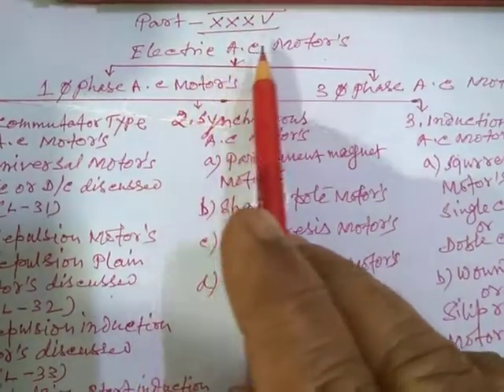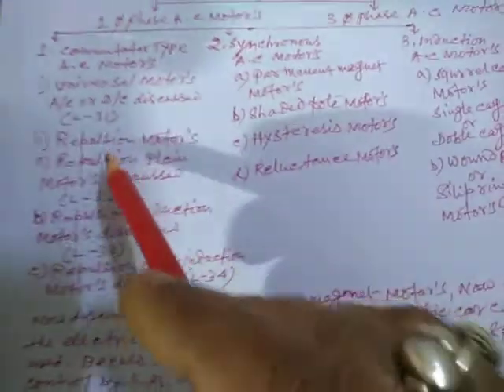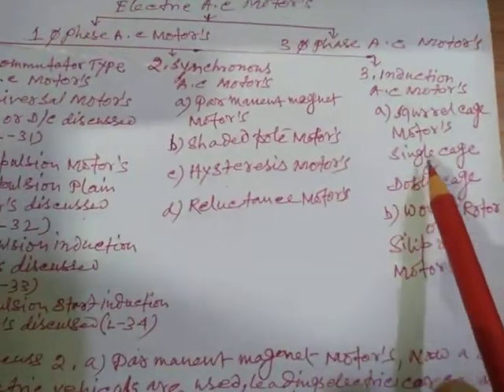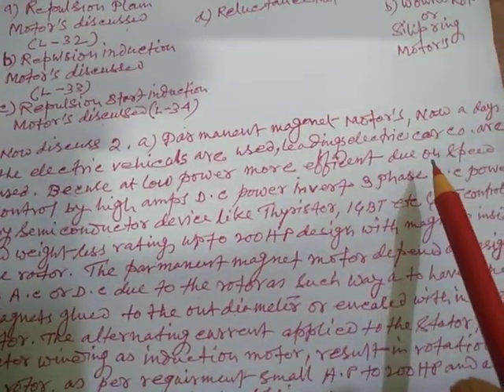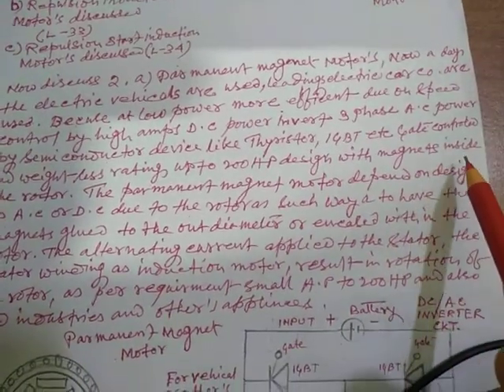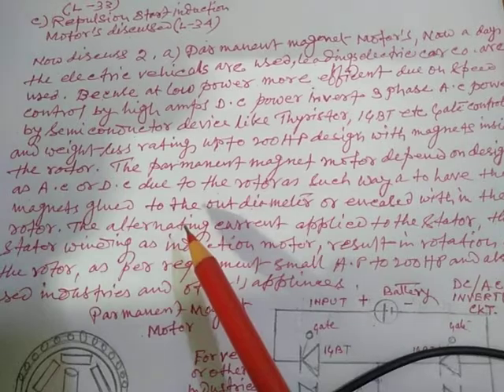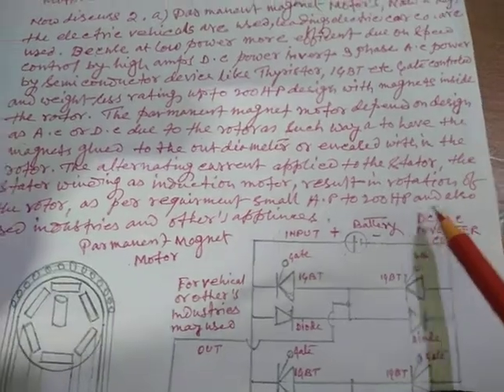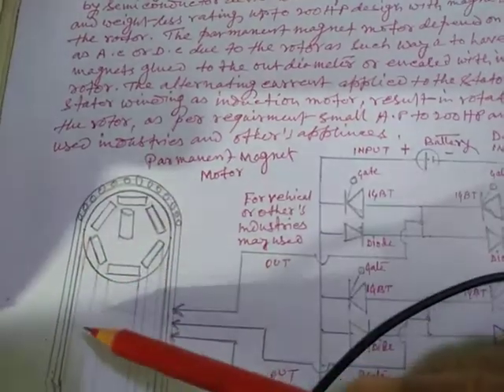Parmanent Magnet Motors (L-35) by S.Moitra Electrical Engineering Practical